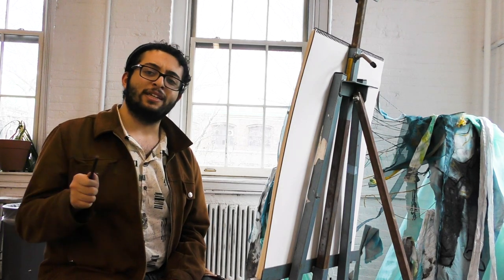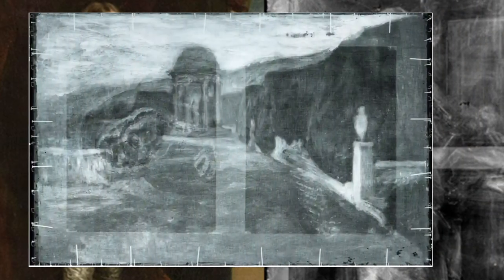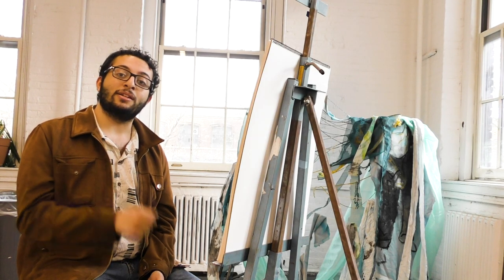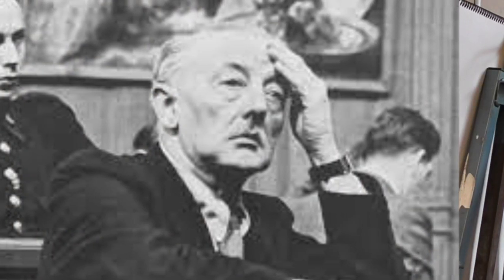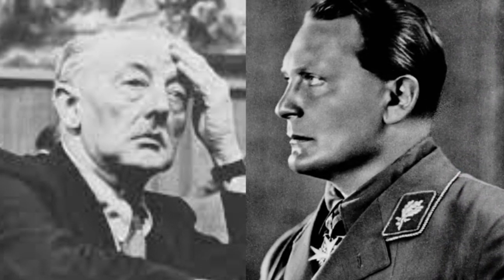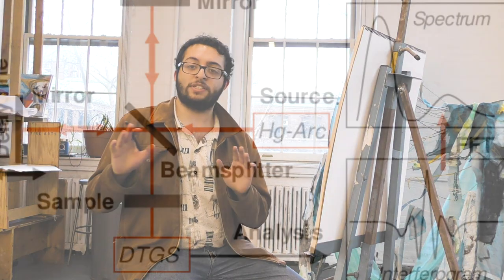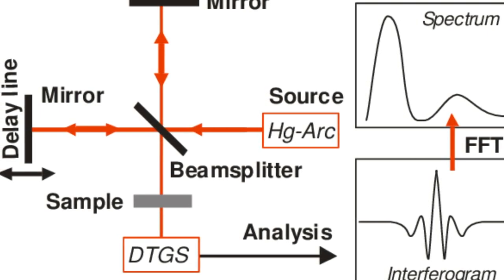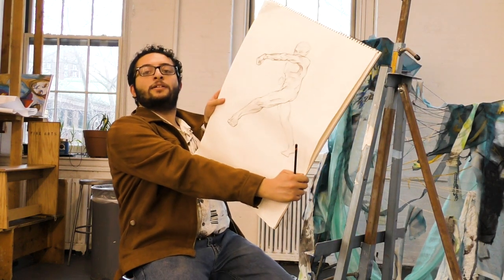The Science Behind Han van Meegeren's Fakes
For Science and Storytelling